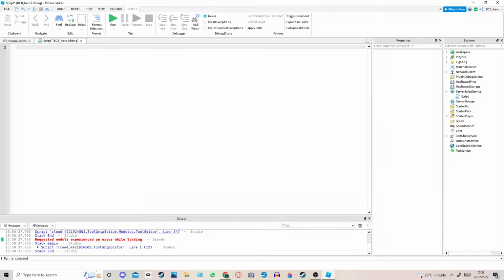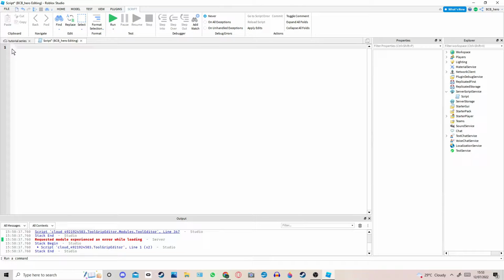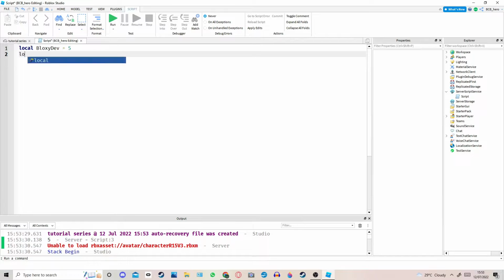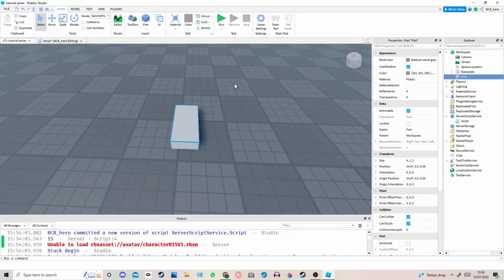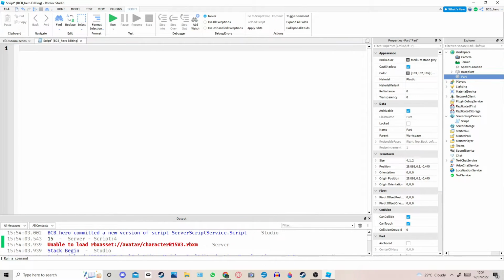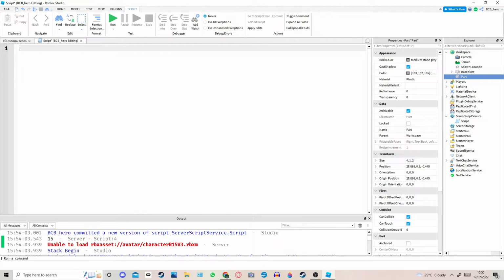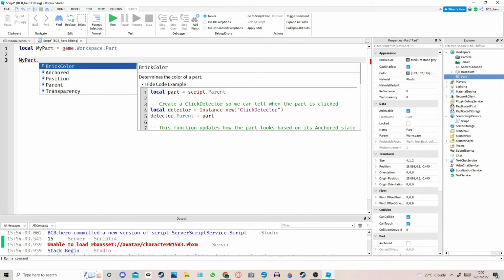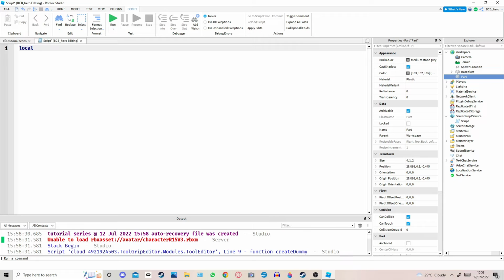Roblox Scripting 2022 - Episode 4: Variables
In this episode, we learn about variables!